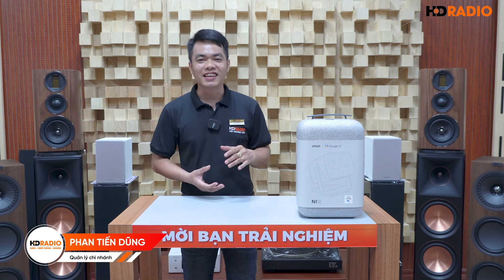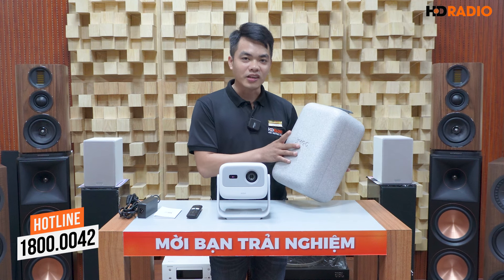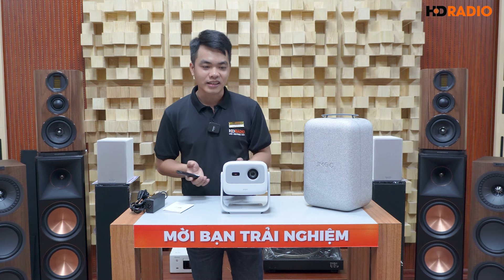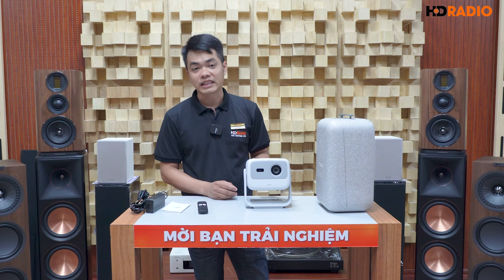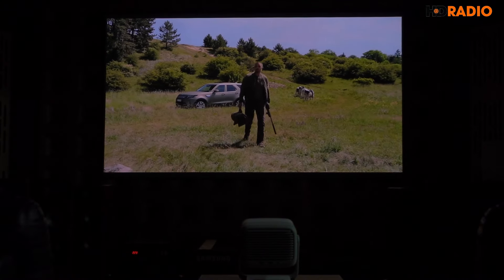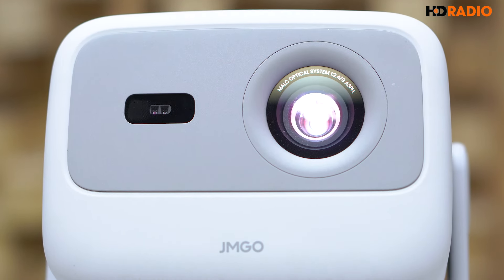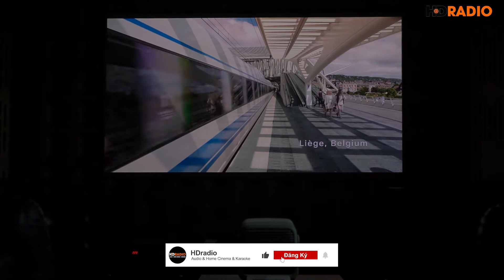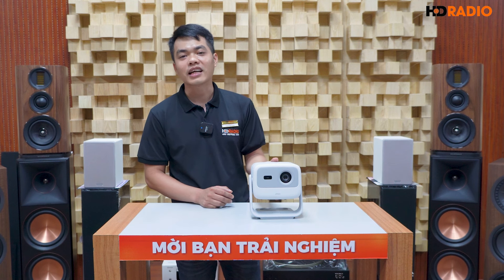Trong tầm giá hơn 20 triệu sở hữu Máy chiếu Jmgo N1s liệu có xứng đáng???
☎ Gọi Mua Hàng: 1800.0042 ( Miễn phí cước gọi ).
Máy chiếu Jmgo N1s là mẫu máy chiếu nhỏ gọn, hỗ trợ HDR 10 và bao phủ 110% BT.2021 mang đến hình ảnh chân thực với khả năng tái tạo màu sắc chính xác và tự nhiên.

Đặc điểm nổi bật:
✨Thiết kế nhỏ gọn, di động, dễ dàng đặt ở bất cứ đâu mà không chiếm quá nhiều diện tích
✨Độ sáng 900 ANSI lumens cho phép hoạt động hiệu quả ngay cả trong điều kiện ánh sáng ban ngày, không bị ảnh hưởng bởi ánh sáng xung quanh.
✨Hỗ trợ HDR 10 và bao phủ 110% BT.2020
✨Độ phân giải 1080P cùng với tỷ lệ tương phản 1600:1 đảm bảo máy chiếu có thể chiếu ra hình ảnh sắc nét, chi tiết, không bị vỡ ảnh hay nhòe mờ.
✨Công nghệ Gimbal thông minh, giúp tự động điều chỉnh và căn chỉnh hình ảnh, loại bỏ những méo mó, lệch lạc do góc chiếu
✨Công nghệ quang học Laser Ba Màu MALC đảm bảo hình ảnh có độ sáng vượt trội và màu sắc sống động như thật
✨Tích hợp sẵn Google TV, có thể dễ dàng truy cập và xem các nội dung yêu thích trên các ứng dụng Netflix, YouTube, Prime Video
✨Loa kép có tổng công suất 20 watt (10Wx2) và công nghệ Dolby Digital Plus giúp người dùng tận hưởng âm thanh sống động, đắm chìm
✨Tích hợp Bluetooth 5.1, WiFi 6, USB 2.0, 3.5mm Audio và HDMI

🏫 HDRADIO - Hệ Thống Phân Phối Âm Thanh Chính Hãng.
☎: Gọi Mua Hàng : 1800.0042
☎: Hỗ trợ kỹ thuật : 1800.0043
          ( Miễn phí cước gọi )
Chi Nhánh Miền Bắc:
▪️ 166 Phố Vọng - Quận Hai Bà Trưng - Hà Nội
▪️ 18 Trần Tử Bình - Quận Cầu Giấy - Hà Nội
▪️ 644 Nguyễn Văn Cừ - Quận Long Biên - Hà Nội
▪️ 161 Trần Phú, P. Văn Quán, Q.Hà Đông - Hà Nội
Chi Nhánh Miền Nam:
▪️ 96 Trần Quý - Phường 6 - Quận 11 - HCM
▪️ 137 Nguyễn Oanh - Phường 10 - Gò Vấp - HCM
▪️ 55 Nguyễn Thị Thập - Tân Phú - Quận 7 - HCM
▪️ 979C Kha Vạn Cân - Linh Tây - Thủ Đức - HCM
▪️ 90H Nguyễn Ảnh Thủ - Hiệp Thành - Quận 12 - HCM
▪️ 386 Tên Lửa - Bình Trị Đông B - Bình Tân - HCM